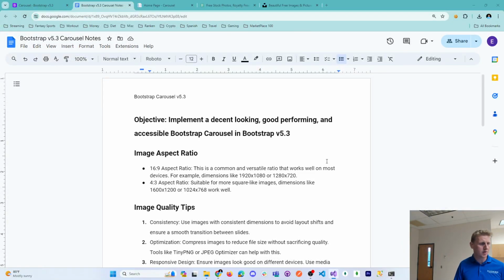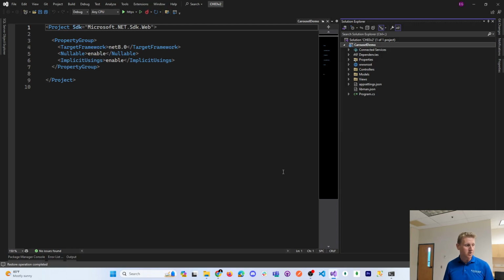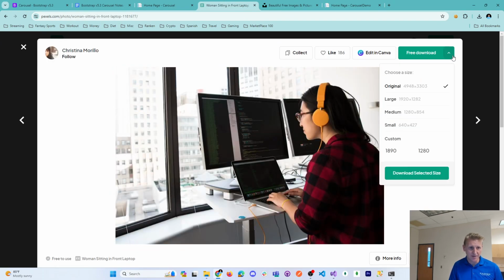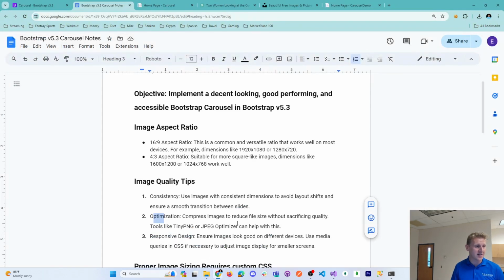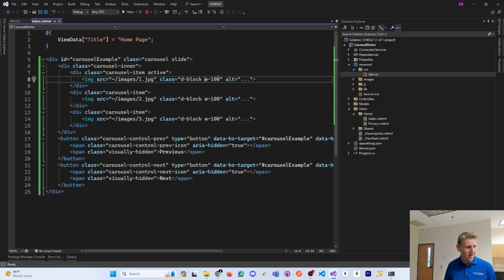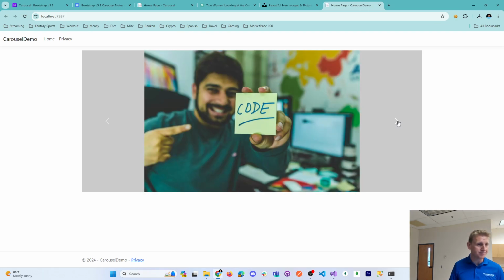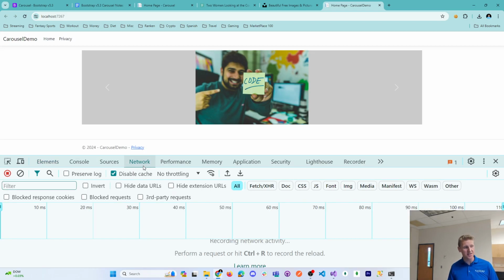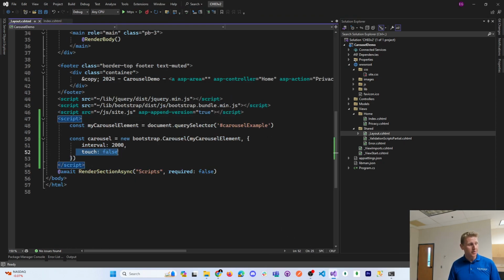Bootstrap v5 Carousel Tutorial - Performance, Optimization, Custom Image Sizes, & Accessibility